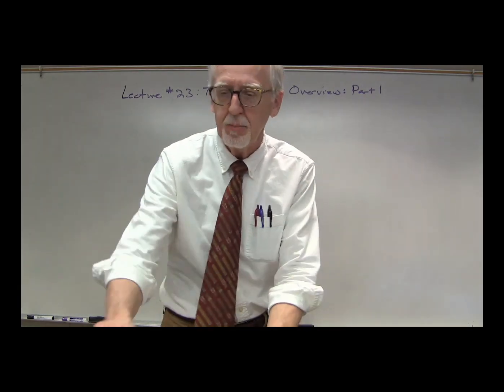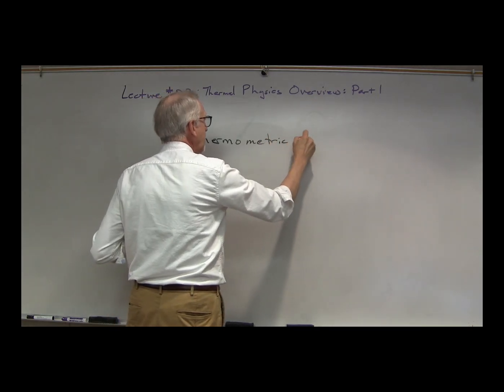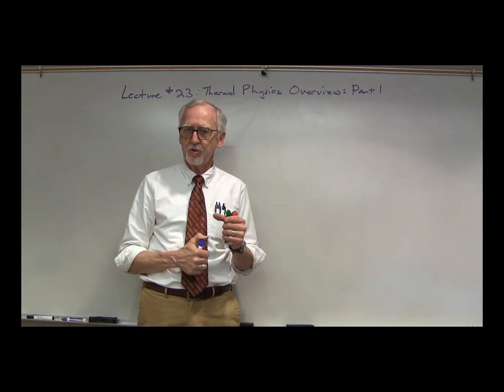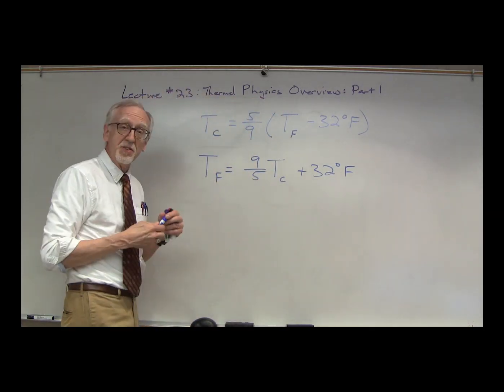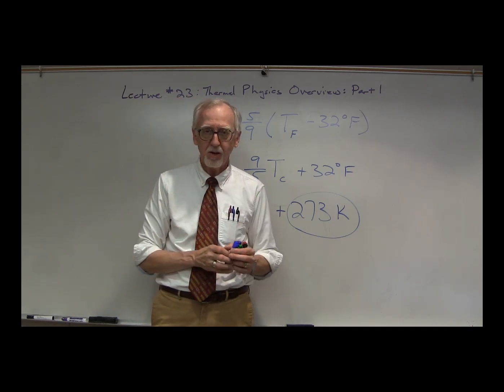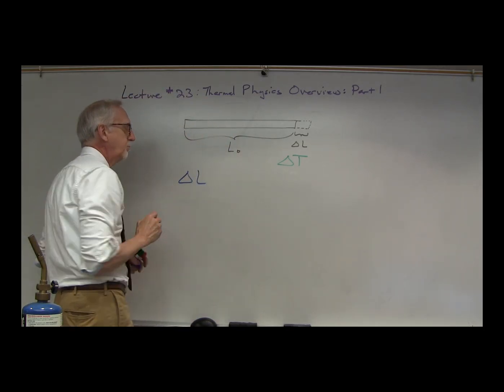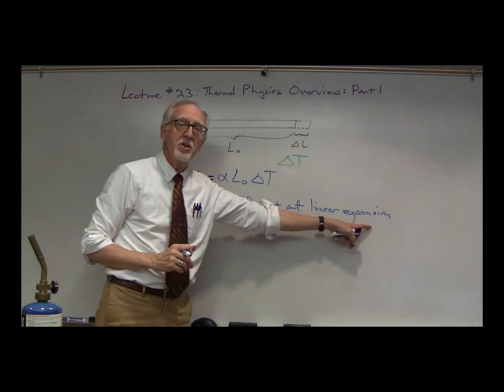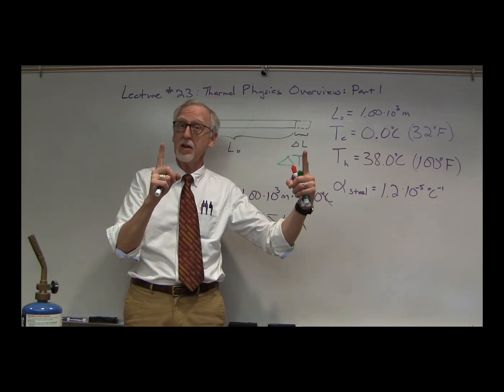PHYS2211 Lecture #23, Part 1 Thermal Physics Overview 1